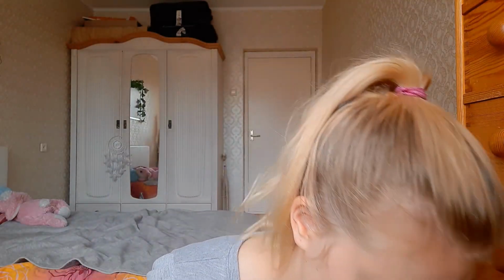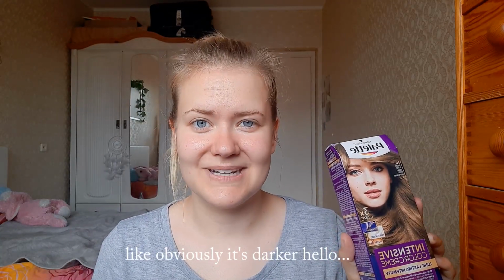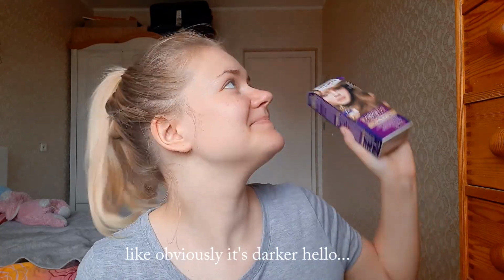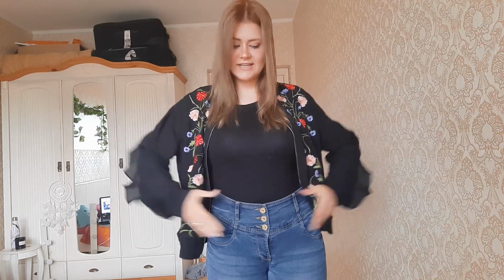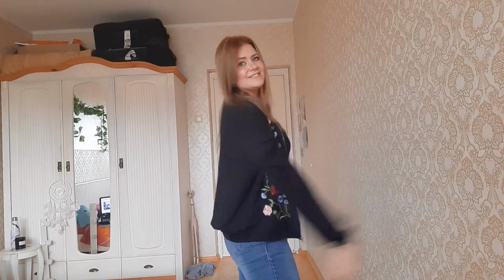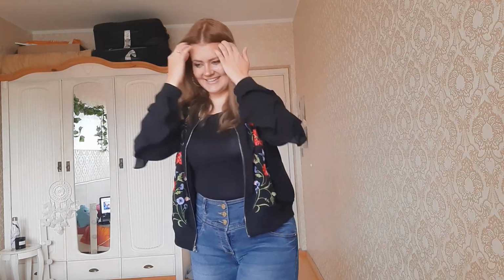GLOW UP WITH ME (QUARANTINE EDITION)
You're awesome!
Bye!!!